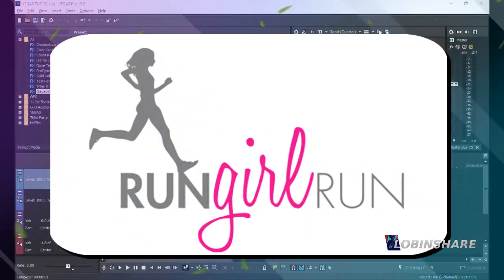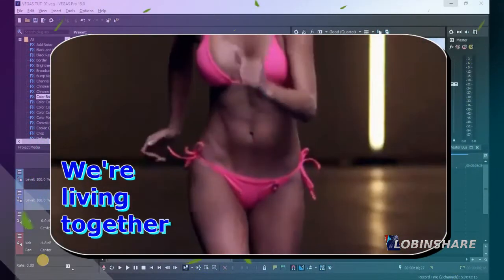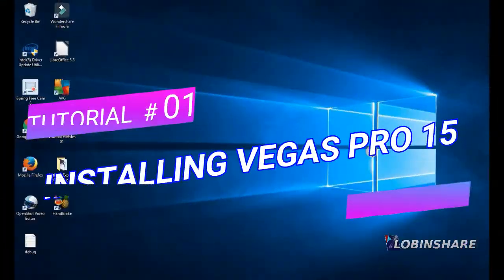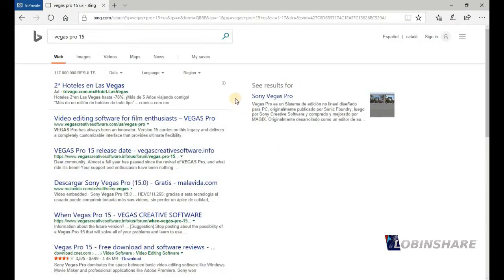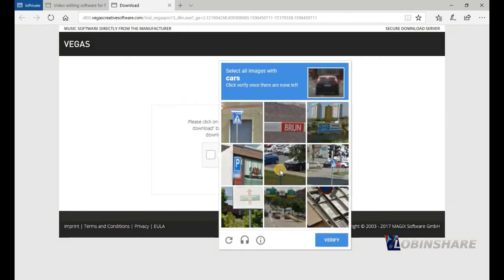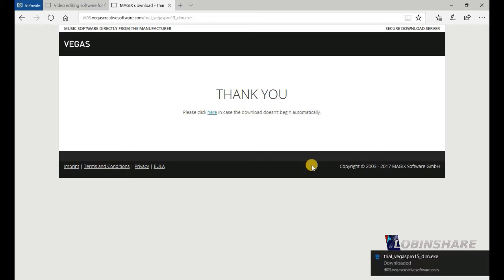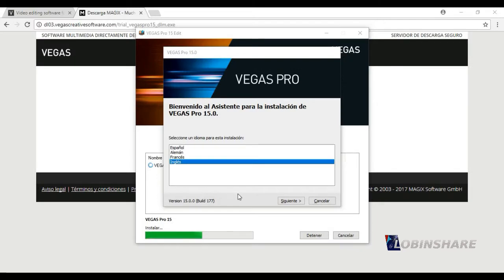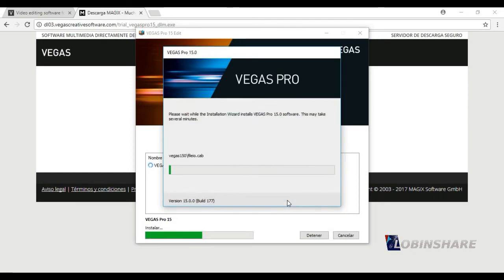HOW TO INSTALL VEGAS PRO 15 (Tutorial 01: basic video editing for Youtube complete beginners)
MUSIC USED VEGAS PRO 13, 14 AND 15:
★★★Europe ★ The Final Countdown ★ Rap Beat★★★

VIDEOS CREATIVE COMMOS USED IN THE EDITING PROCESS